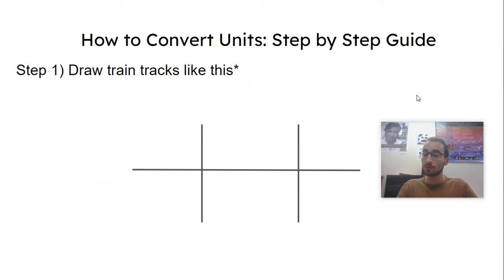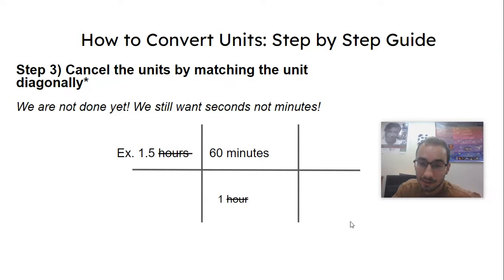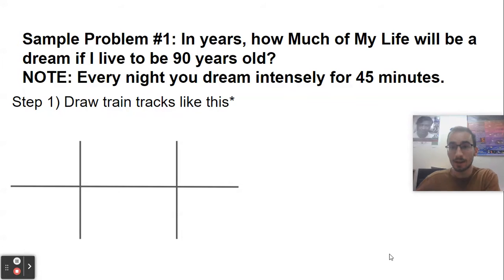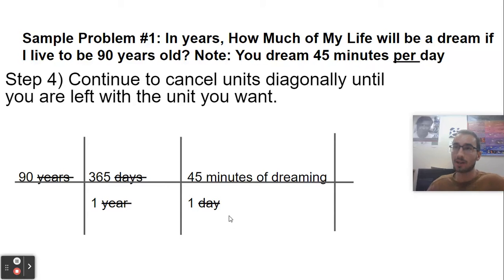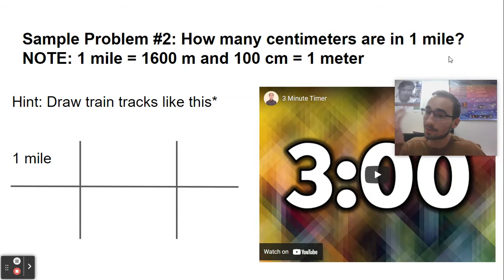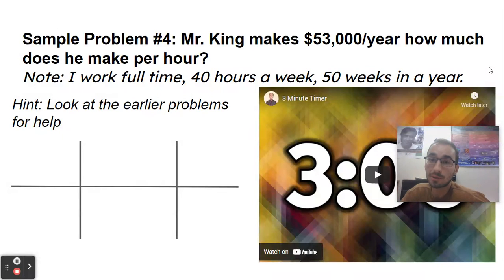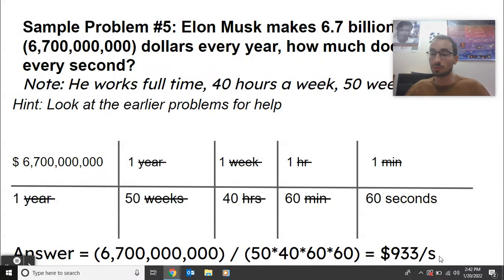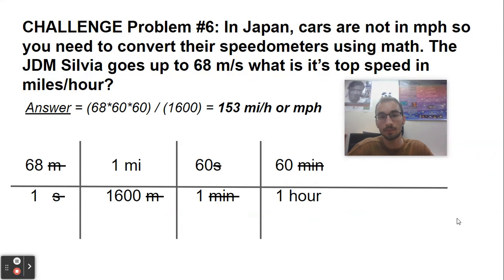How to Convert Units: Step by Step Guide + Practice Problems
Students will learn how to convert units for physics and chemistry calculations. In addition students will see the application of unit conversions in 6 practice problems.